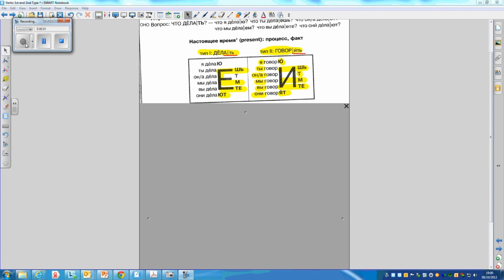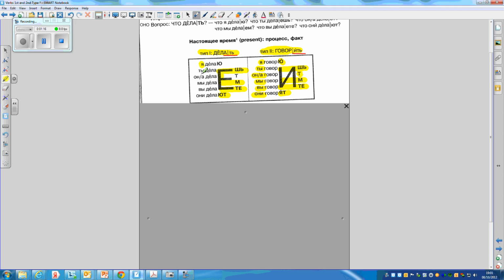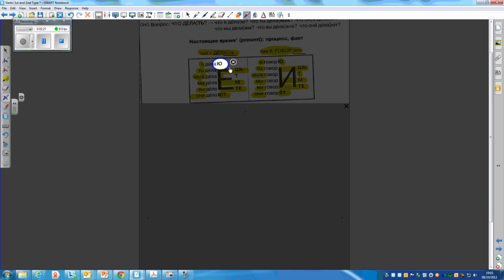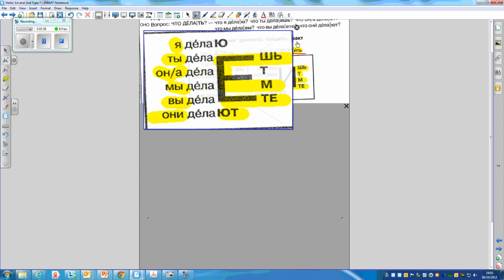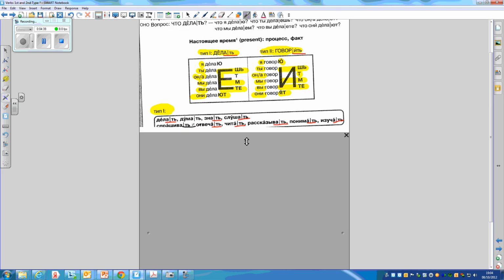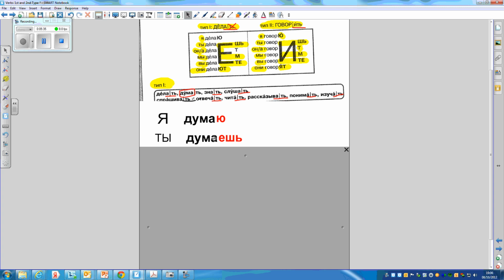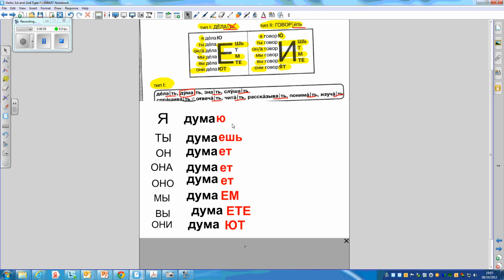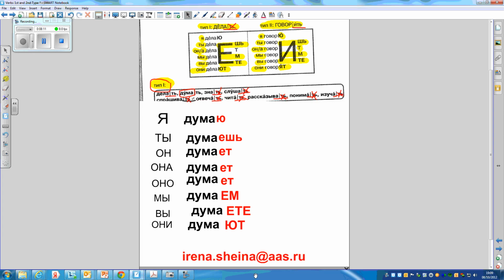Verbs 1st Conjugation Explanation